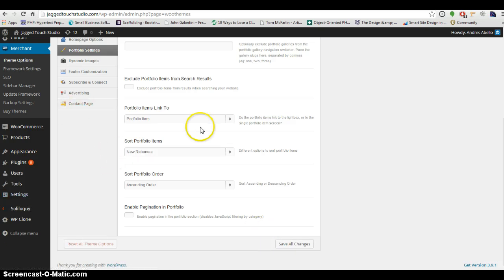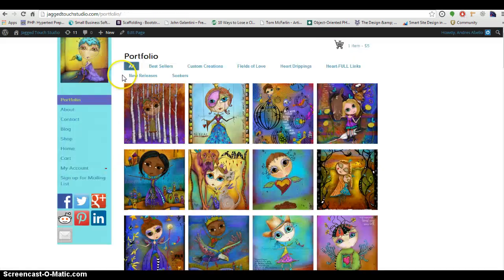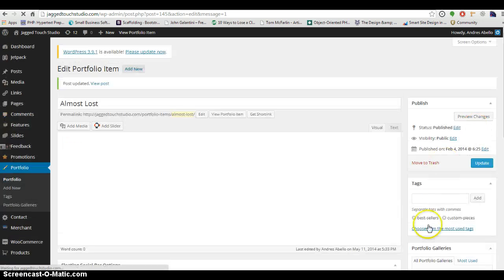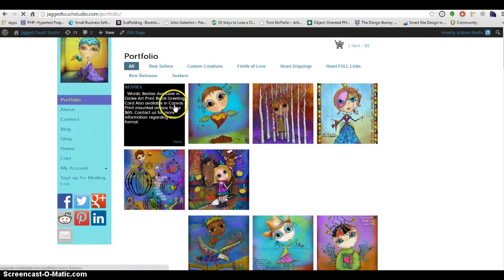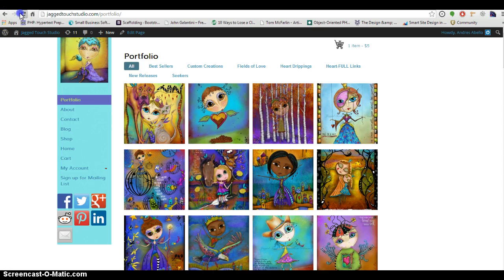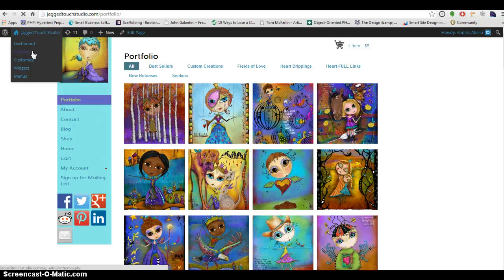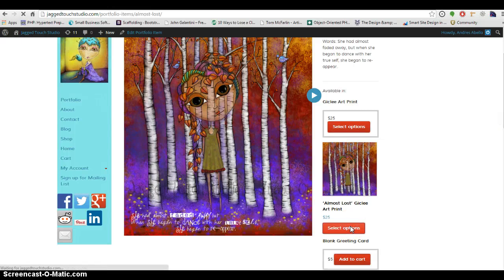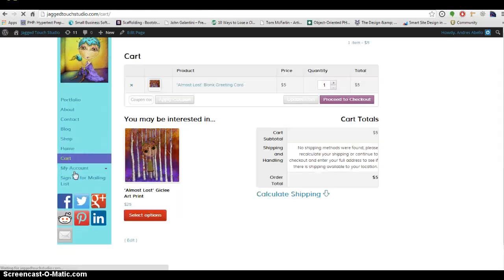Ranni Jagged Studio Project